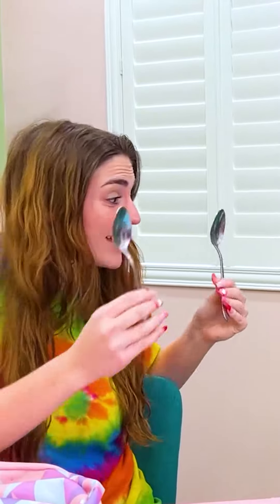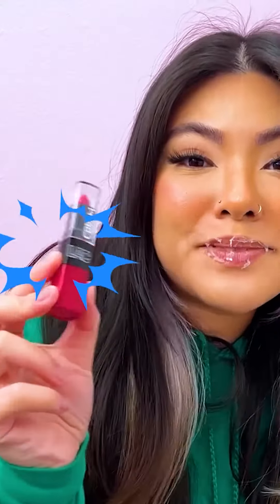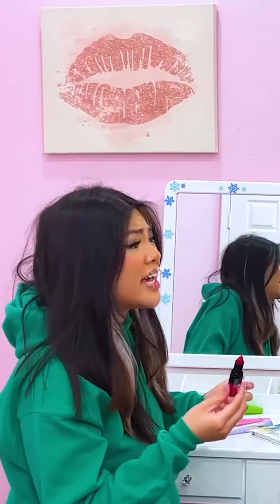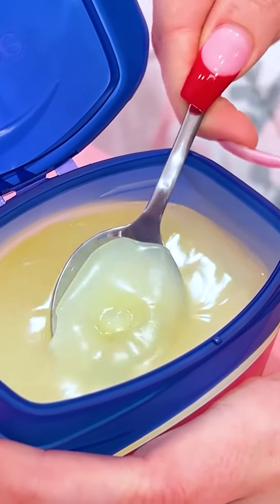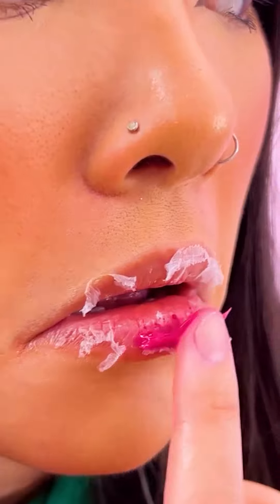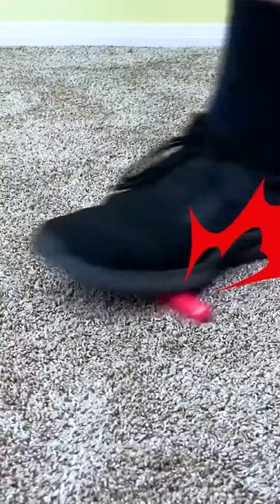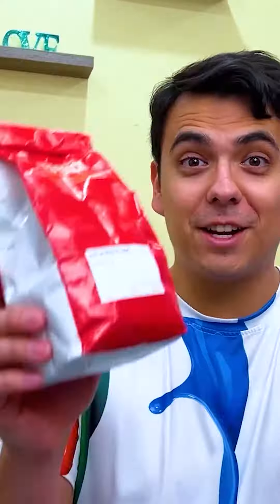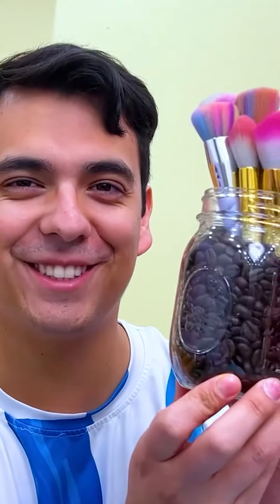9 LIFE CHANGING HACKS FOR BEAUTY BY CRAFTY HACKS SHORTS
We do not make any warranties about the completeness, safety, and reliability. Any action you take upon the information on this video is strictly at your own risk, and we will not be liable for any damages or losses. It is the viewer's responsibility to use judgment, care, and precautions if one plans to replicate. The following video might feature activity performed by our actors within a controlled environment - please use judgment, care, and precaution if you plan to replicate.